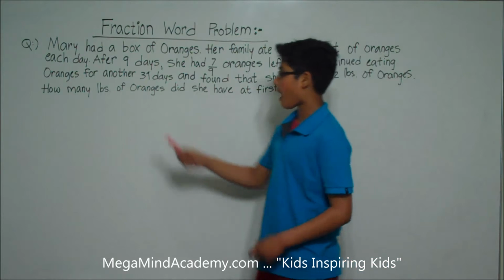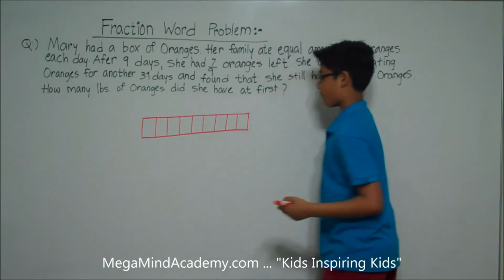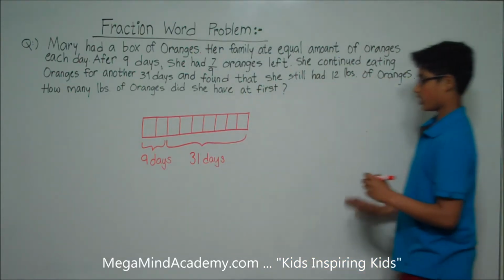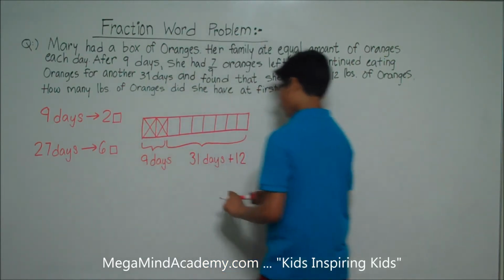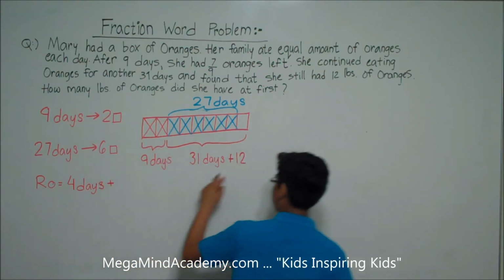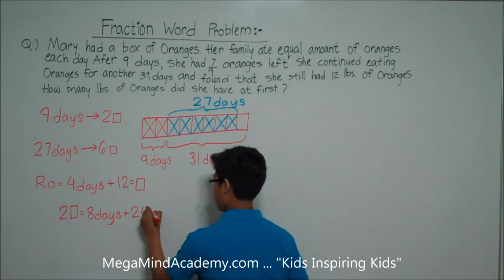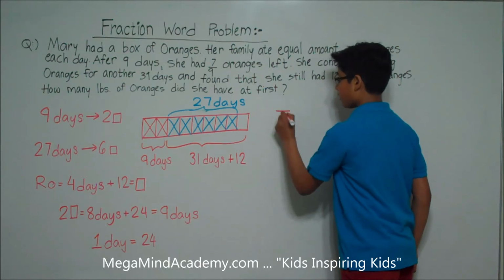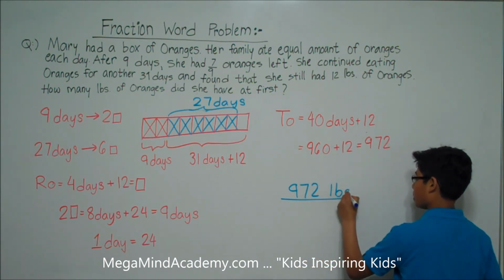Fraction: Word Problem 2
Fraction Word Problem